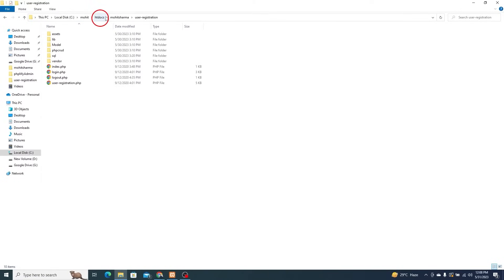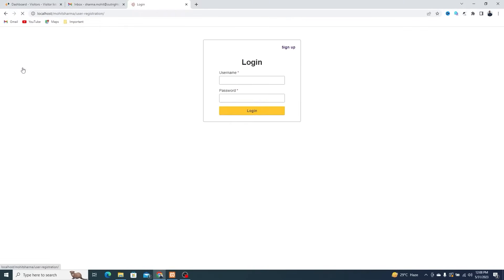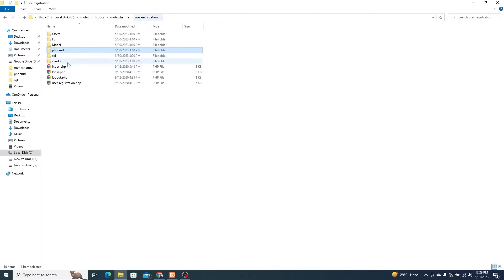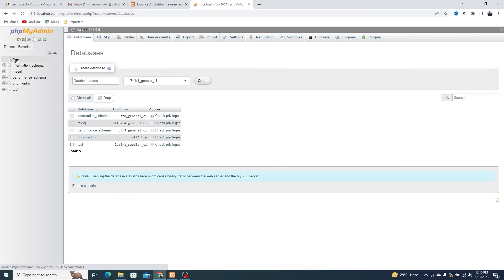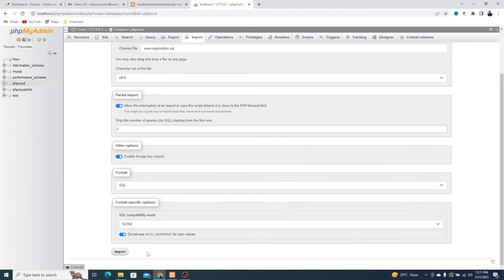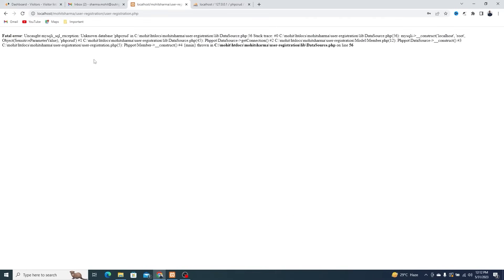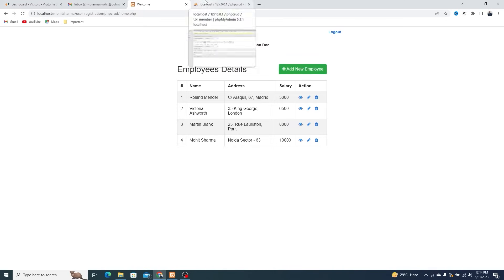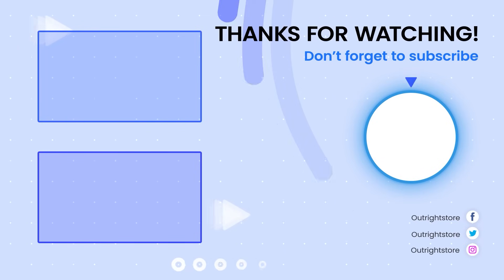How to Connect PHP File to MySQL Database using phpMyAdmin | CRUD Operations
Hello everyone! In this tutorial, we will learn how to connect PHP files to a MySQL database using phpMyAdmin. We'll also dive into performing CRUD operations—Create, Read, Update, and Delete.